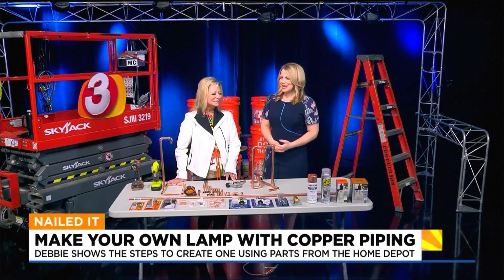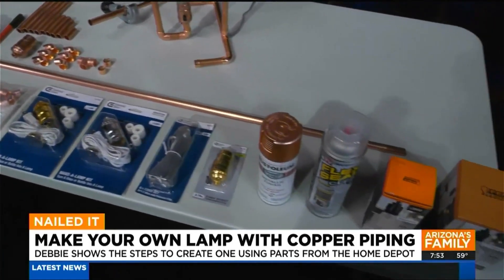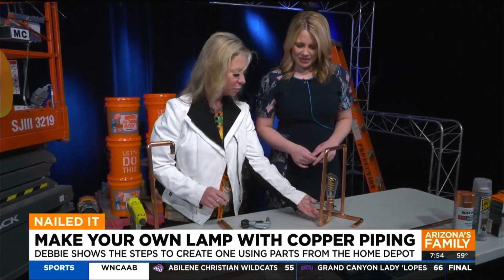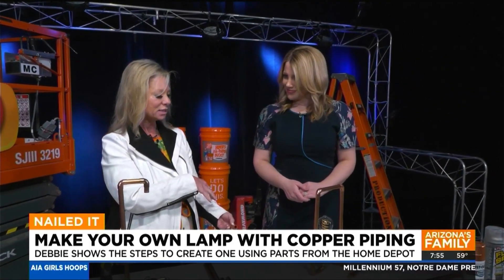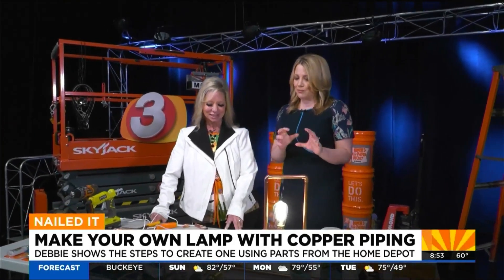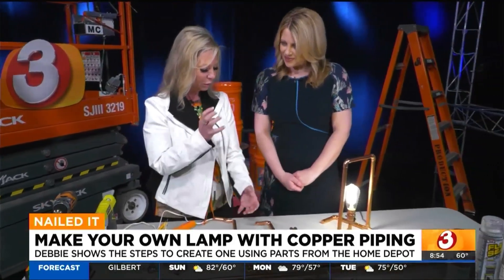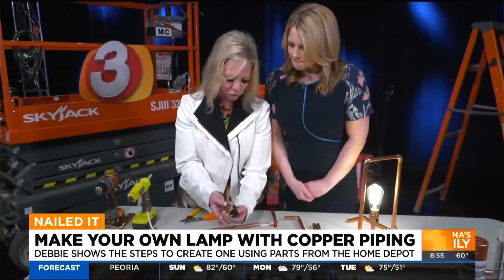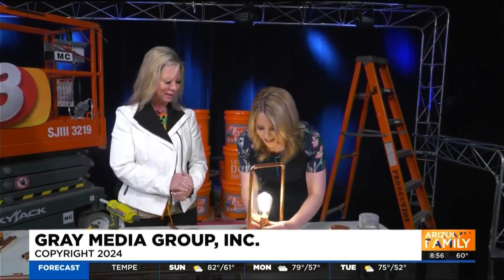DIY Copper Lamps With Edison Bulbs Home Depot Debbie 2/25/2024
Chapters:
0:00 Make Your Own Lamp With Copper Piping
4:12 Segment 2